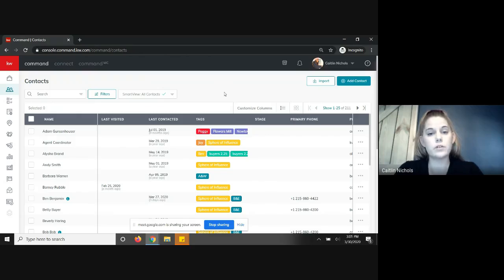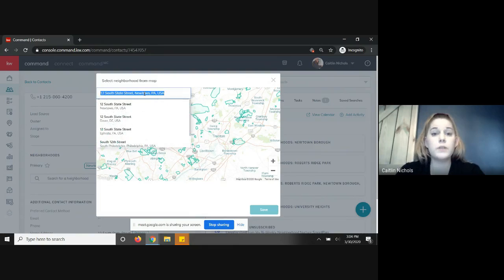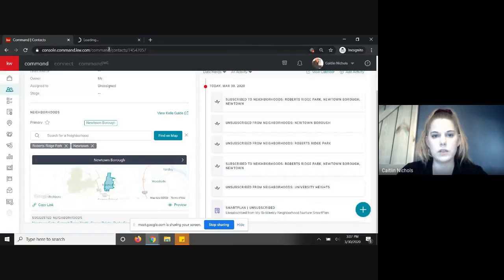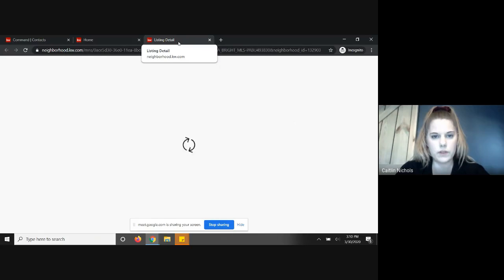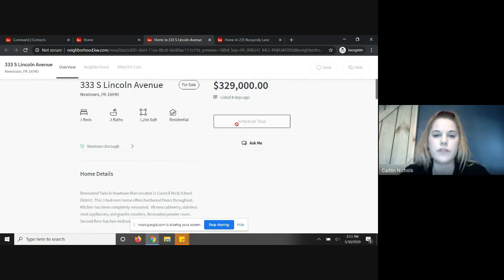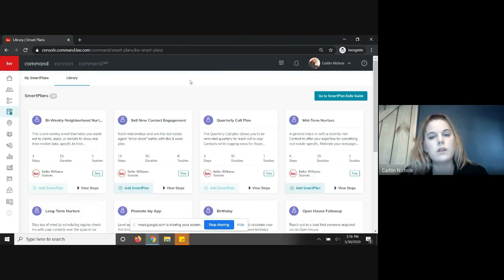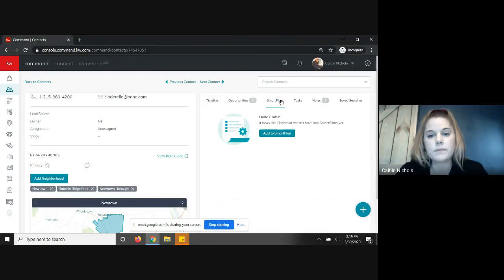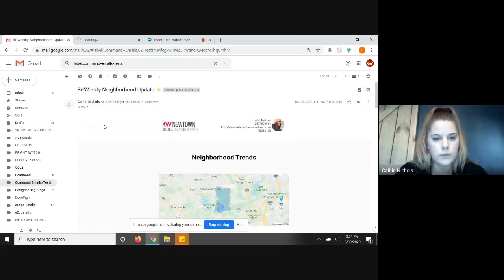Tech Tip: Adding Neighborhoods to your Command Database!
Today Caitlin goes over adding a neighborhood to your Command database and the benefits of putting them on a neighborhood nurture smart plan!